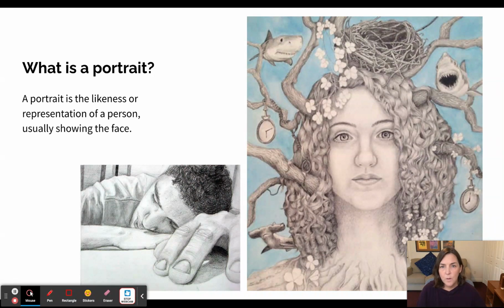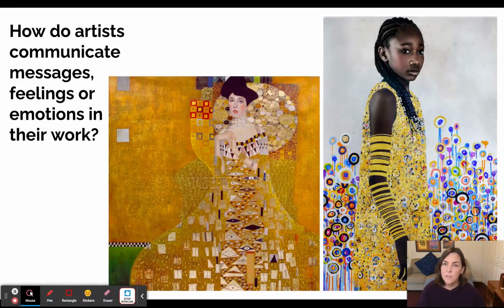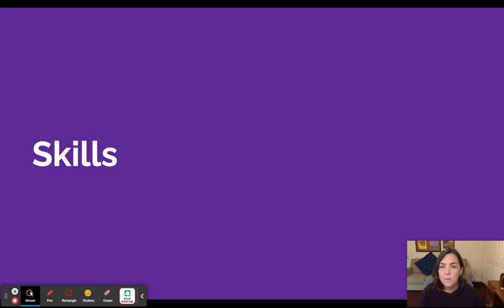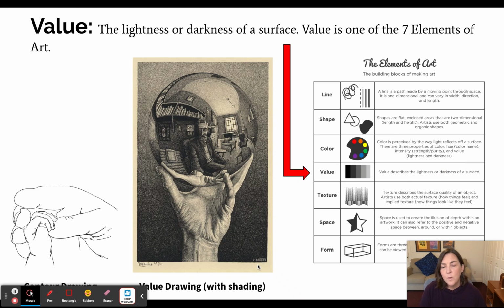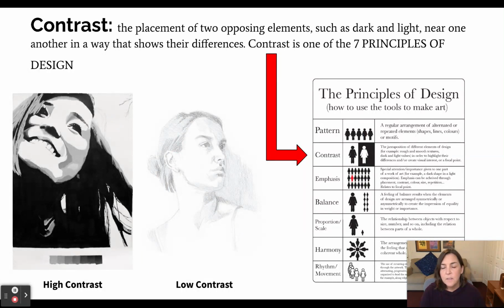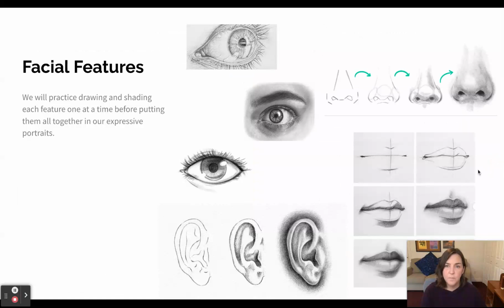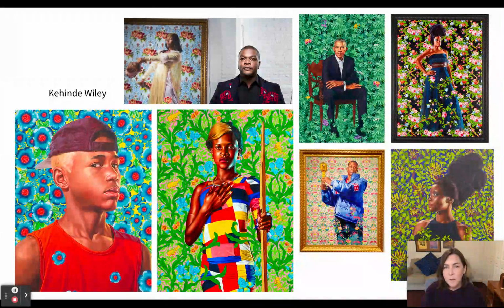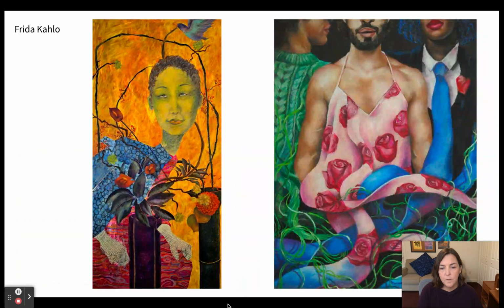3 1 Portrait Project Overview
Exploring Visual Design
Unit 3: Expressive Portrait Project